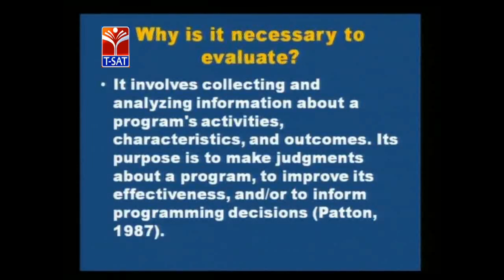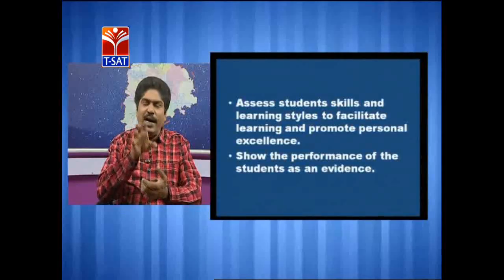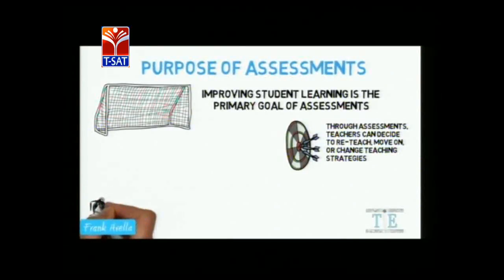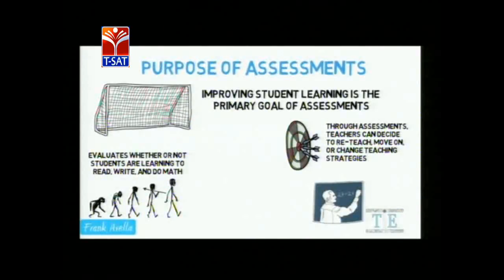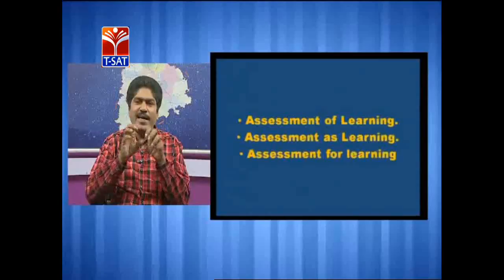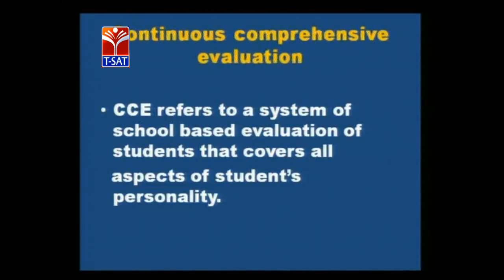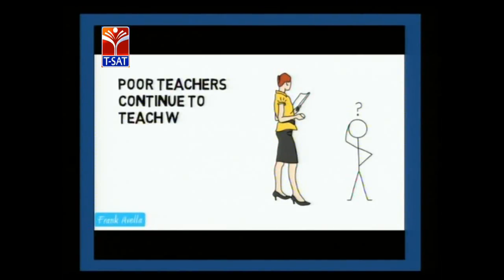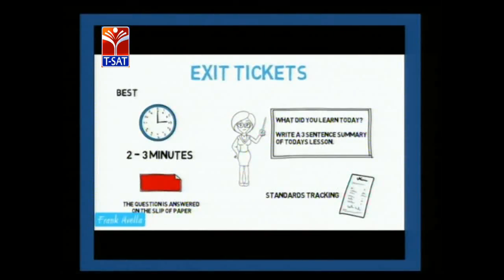SCERT (TTP) || English Methodology - Evaluation & C C E || LIVE Session With K Bala Murali